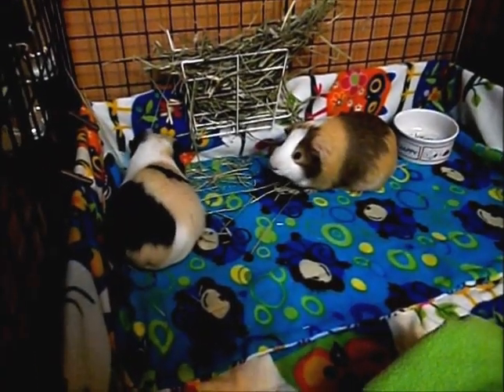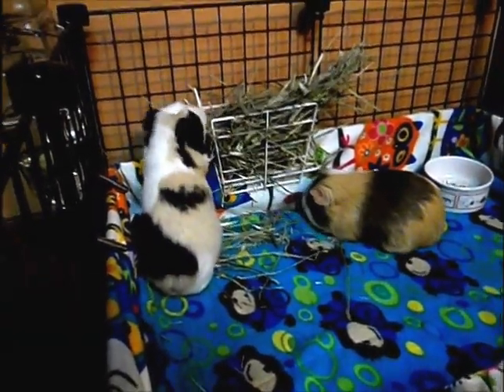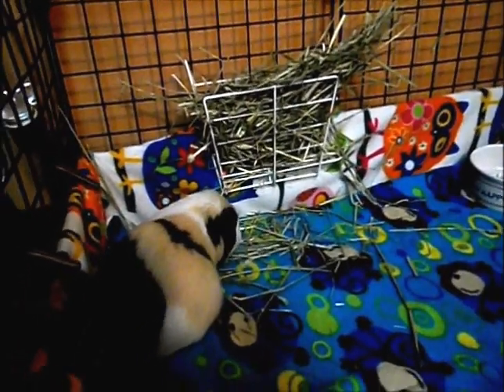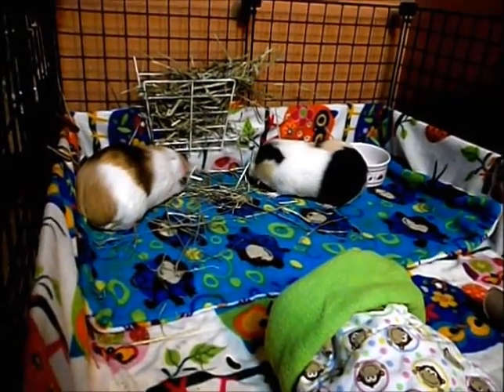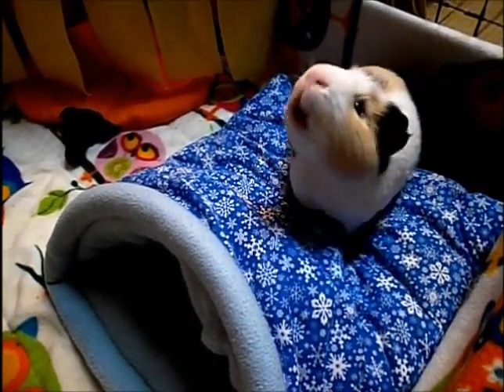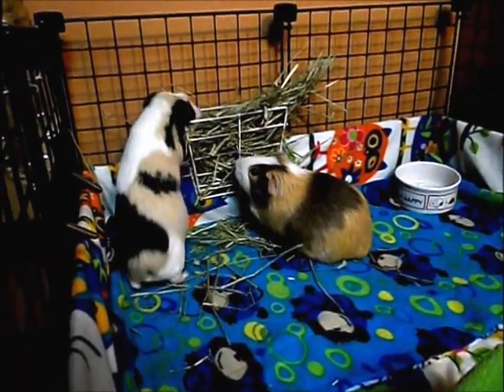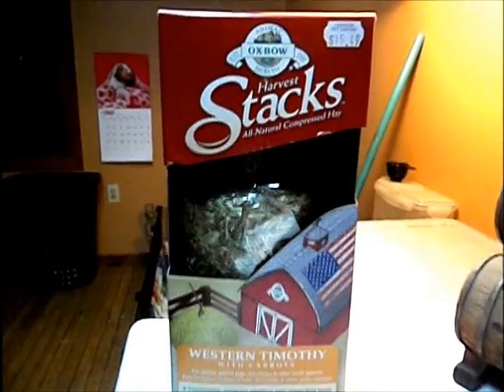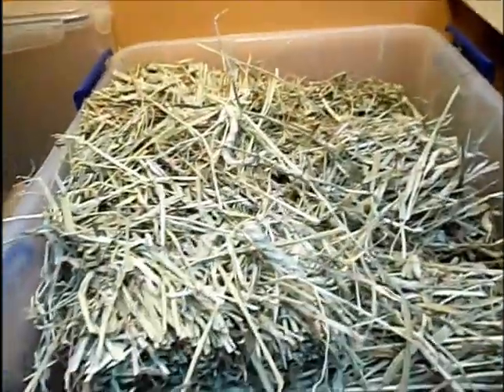All About Hay and Why Guinea Pigs Need It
Hey guys it's Sarah! Todays video is all about hay and why guinea pigs need it. I hope you enjoyed the video, bye!